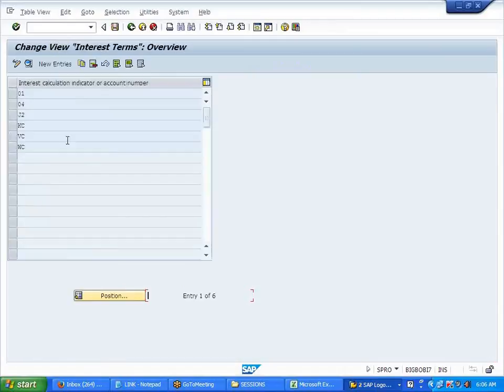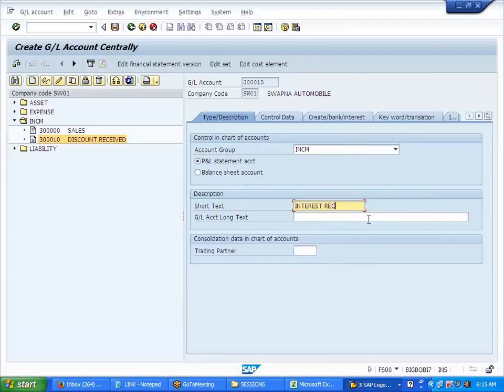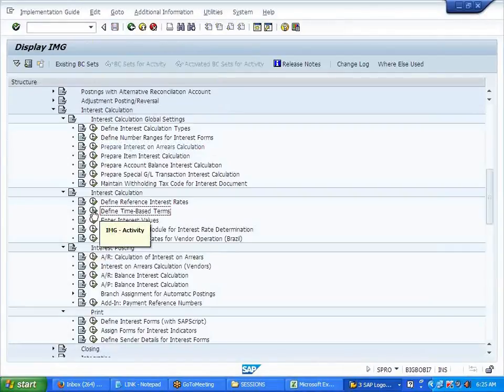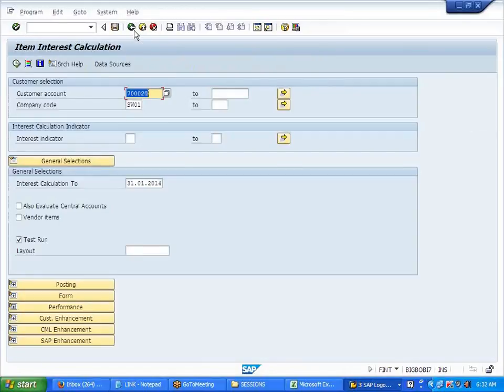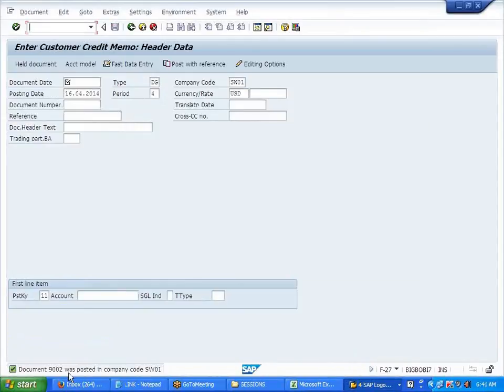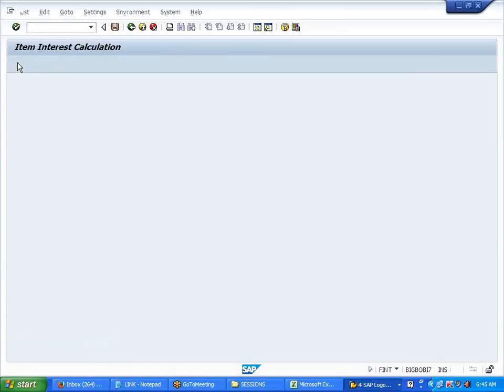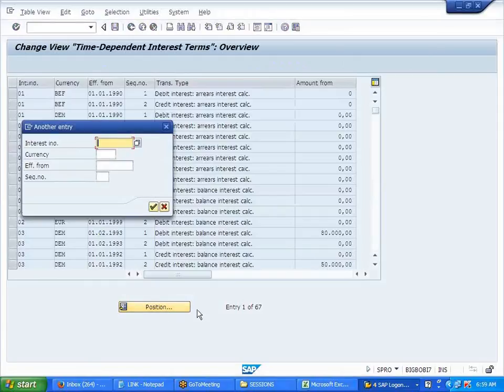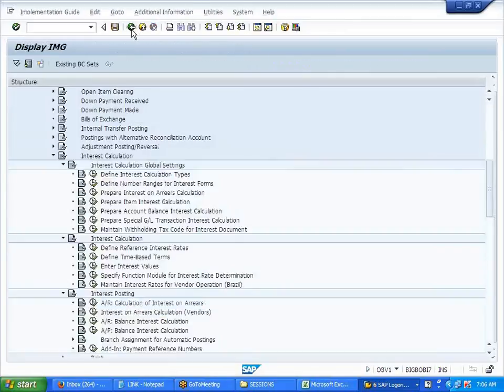SAP FICO Tutorials For Beginners - Part 9